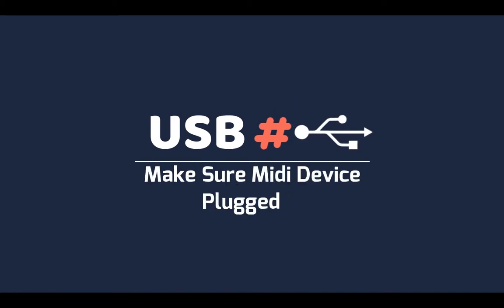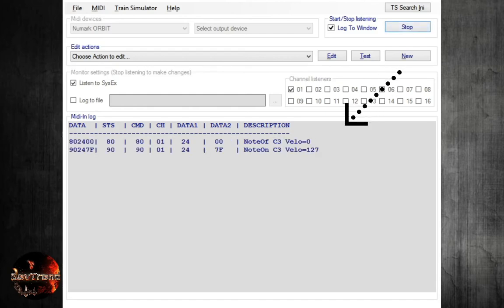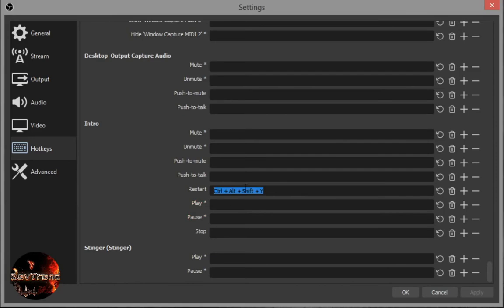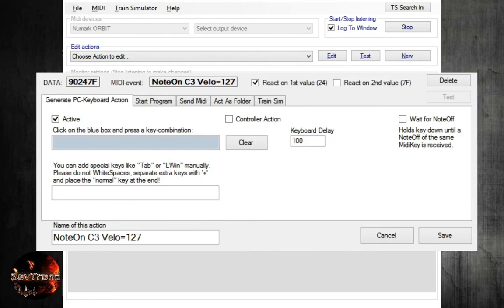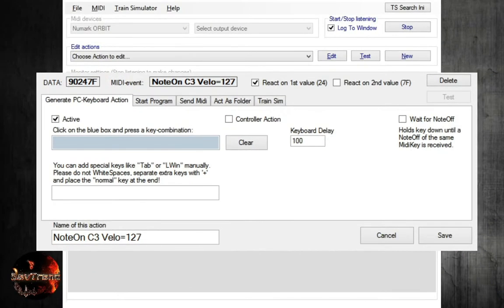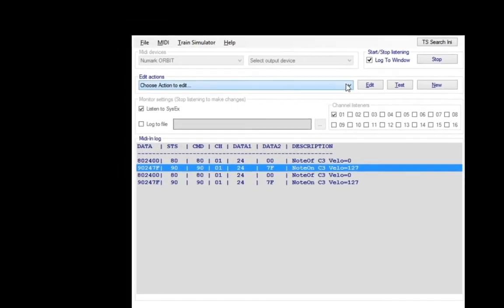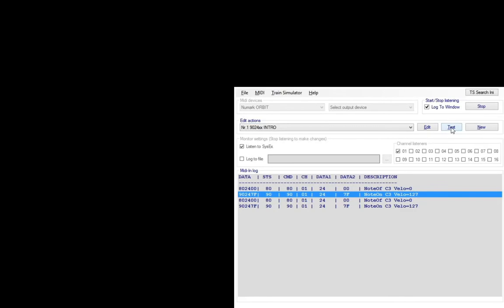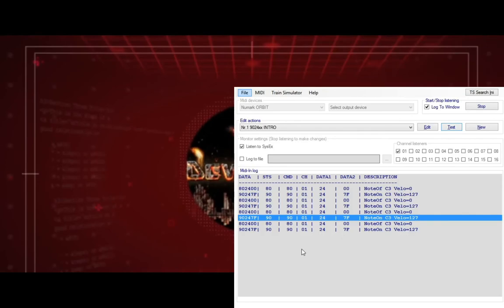How To Setup Any Midi Controller IN OBS.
Hey, Guy's, Just Basic Guide To Get Your Midi Buttons Up And Running With OBS,  Under 3Minutes.
If You Want To Learn More, And How To Setup Your Smartphone, As a Remote For OBS.